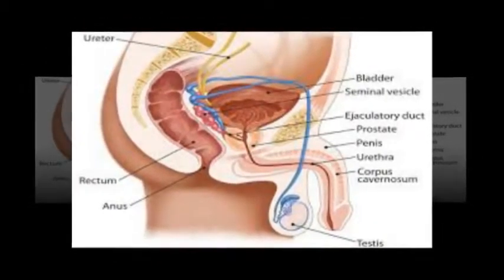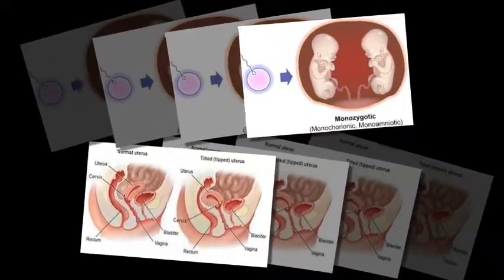How twins are formed